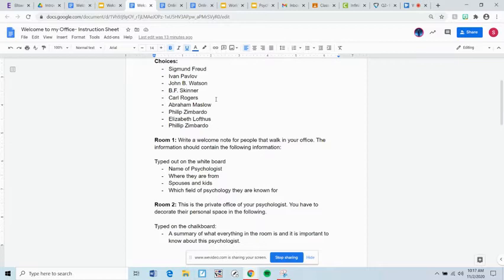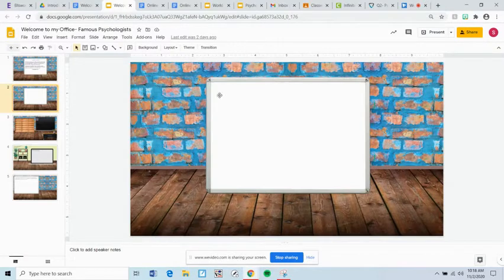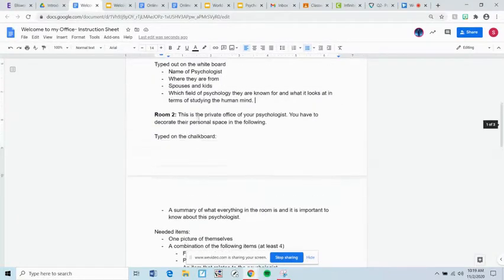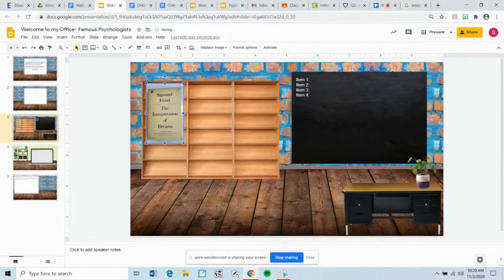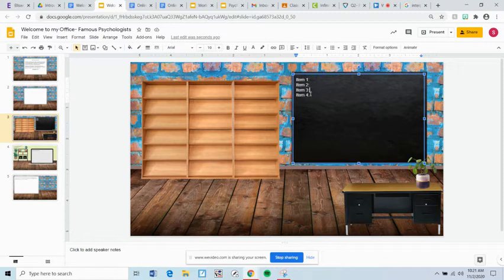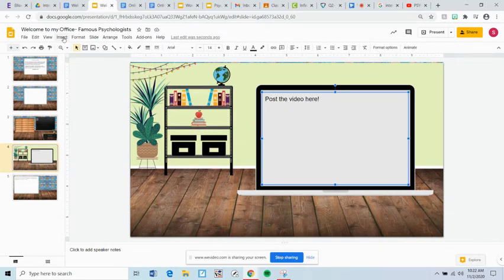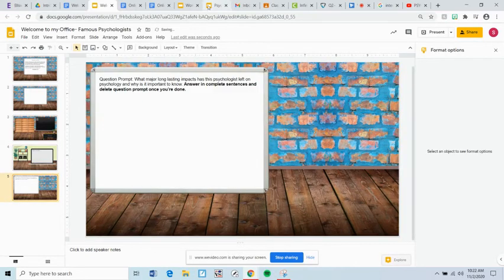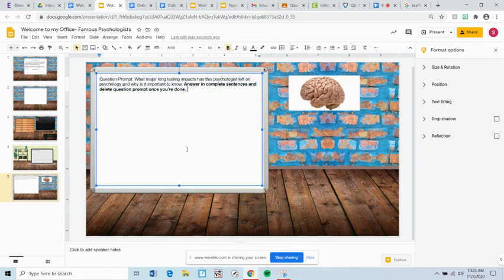Welcome to my office Instructions